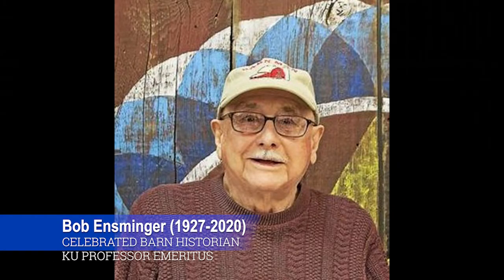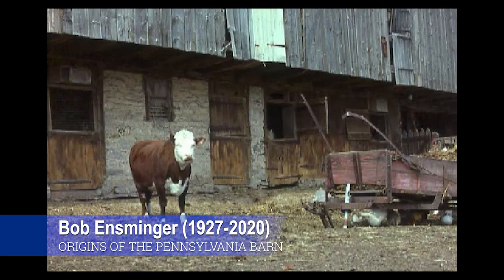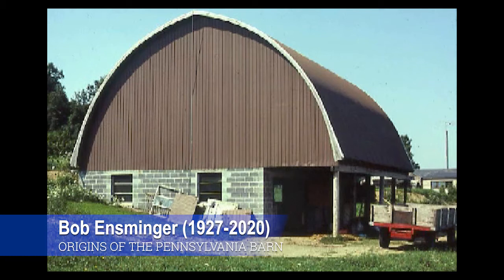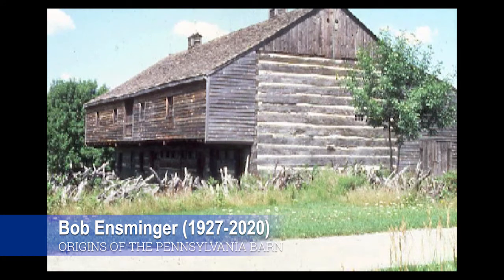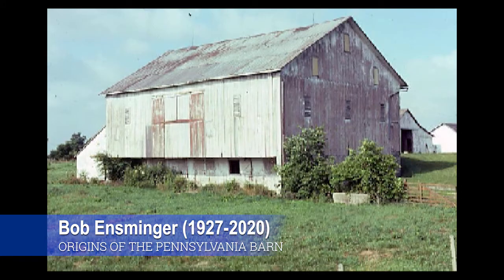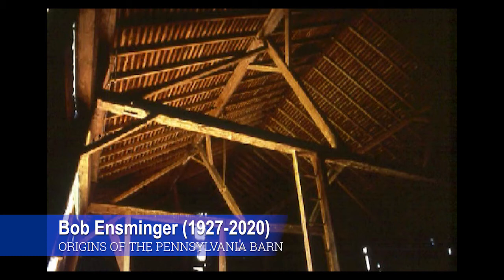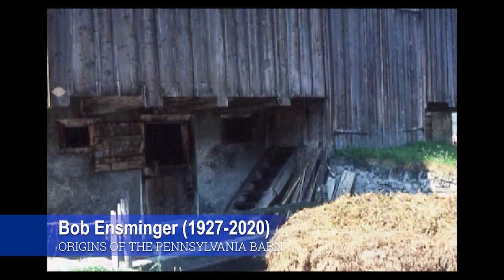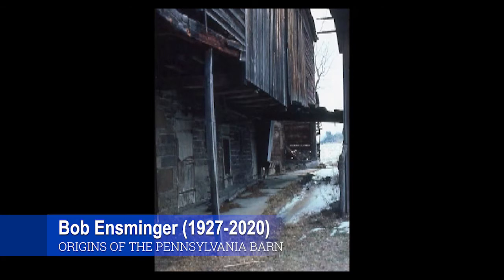Origins of the Pennsylvania Barn with Bob Ensminger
This video pays homage to the revered barn historian and dear friend of the Heritage Center, Robert F. Ensminger, known by his friends and colleages as "Bob." Many of us, whether we know it or not, have been influenced by the life and work of Bob Ensminger.
Barn enthusiasts continue Bob’s legacy in Pennsylvania and throughout the US, helping us all to recognize the significance of the Pennsylvania barn as a cultural icon worthy of preservation.